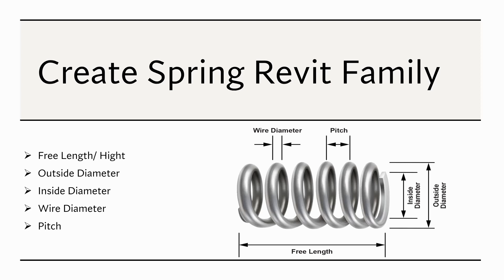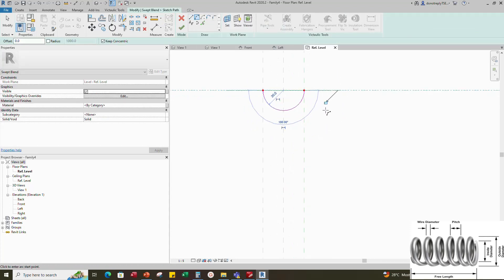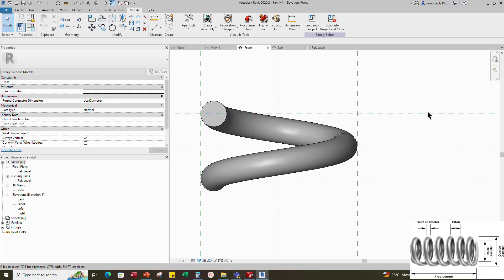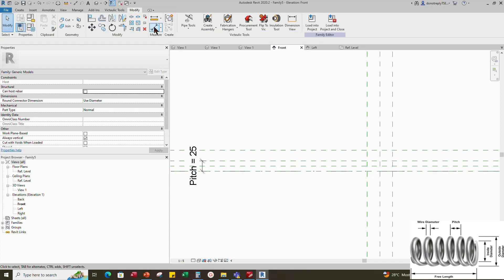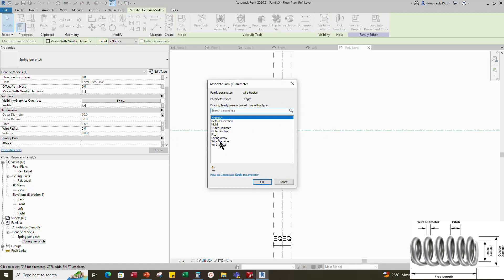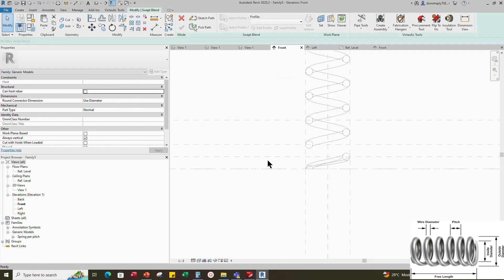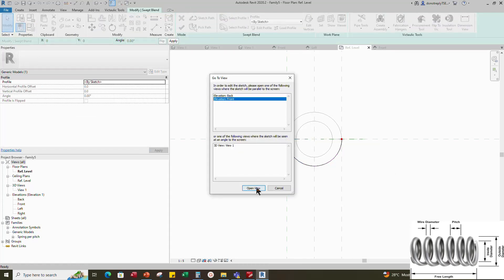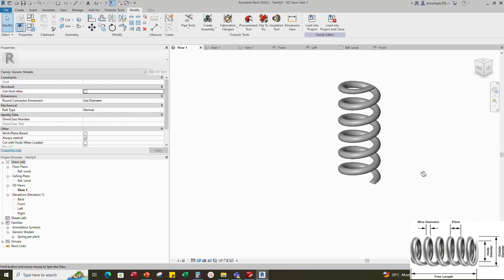How to create Spring Revit Family (Parametric)